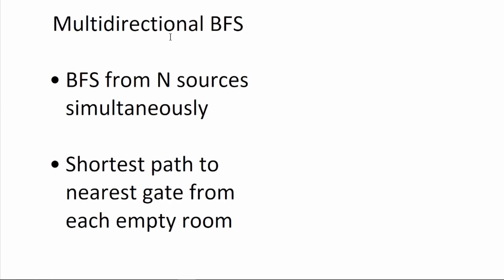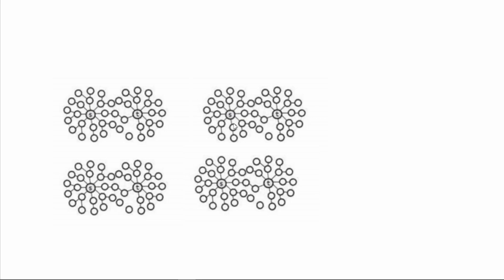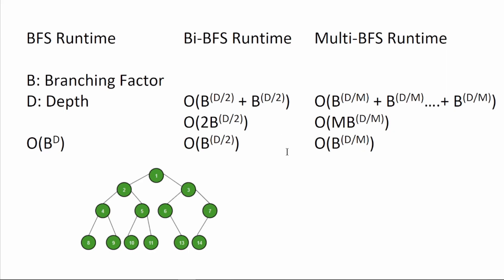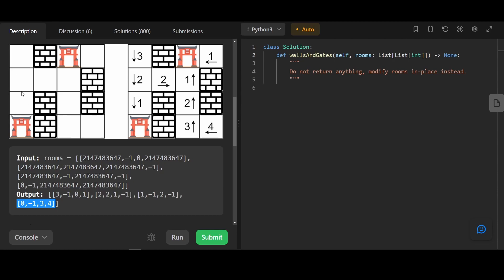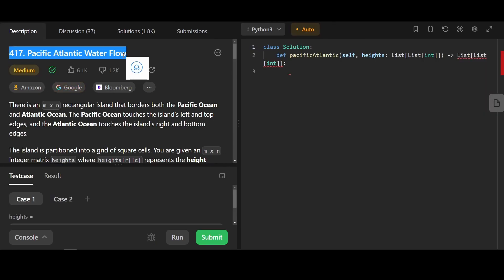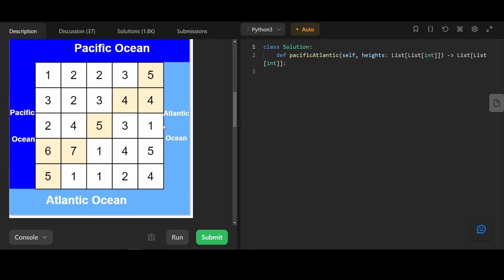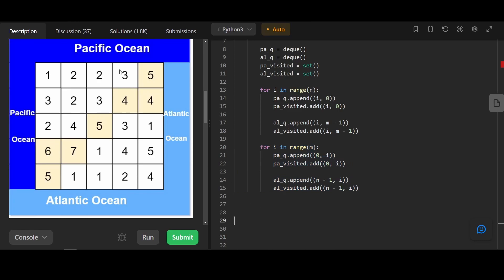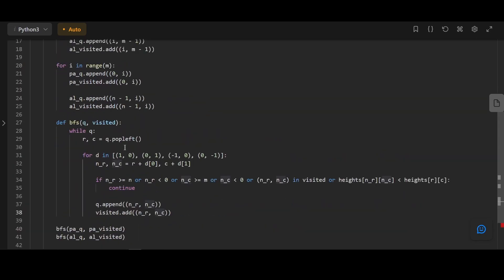Multidirectional BFS Algorithm: A Step-by-Step Guide | Pacific Atlantic Water Flow, Walls and Gates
This tutorial will guide you through the basics of multidirectional BFS (Breadth-First Search) algorithm. The video will explain what the algorithm is and how it works, and will demonstrate its use in various applications. You will learn how to implement the algorithm in code, using a high-level programming language such as Python or Java. Additionally, the video will cover important concepts such as graph theory, optimization techniques, and real-world applications of multidirectional BFS. Whether you are a beginner or an experienced programmer, this tutorial will provide you with the knowledge and skills you need to effectively use the multidirectional BFS algorithm.

Examples:
417. Pacific Atlantic Water Flow

286. Walls and Gates